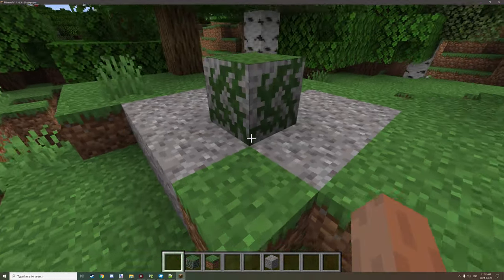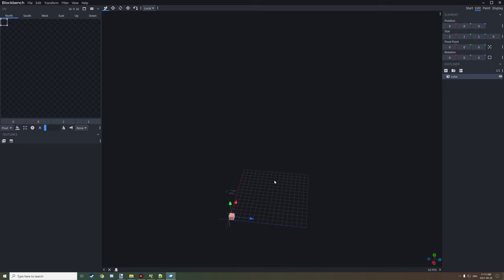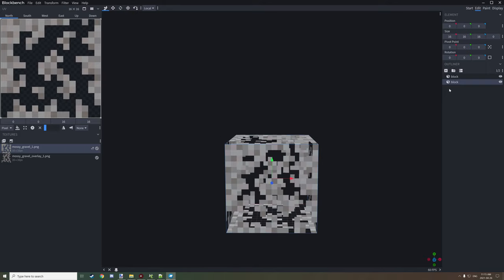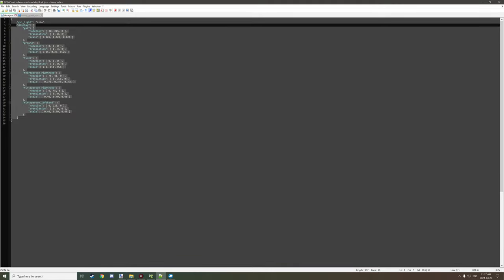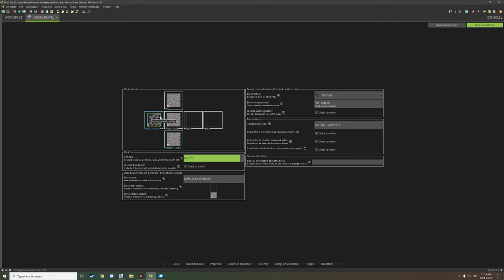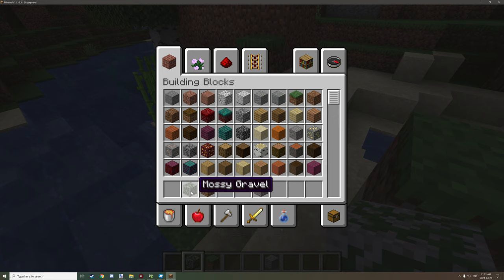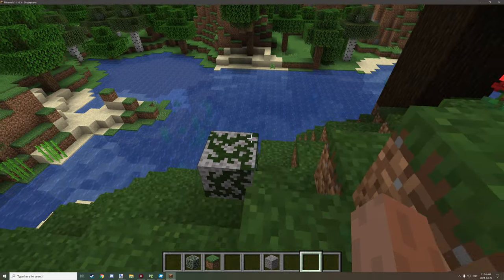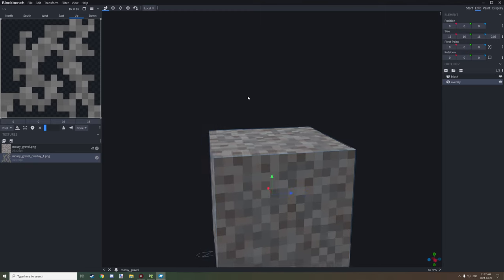MCrator 2021.1: How to use block tint settings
Today we will be taking an in-depth look at the new 2021.1 block tint settings. We will be creating a custom model and learning about the new settings.

► CHAPTERS
0:00 - Intro
0:10 - In-Game Example
2:56 - Making The Model
8:11 - Importing The Model
8:48 - Block Tint Settings
11:39 - In-Game Example 2
14:22 - Alternative Model Method

► CREDITS
- Producer: Kieran Martin,
- Script Writer: Kieran Martin,
- Planner: Kieran Martin,
- Editor: Kieran Martin,
- Narrator: Kieran Martin,
- Graphics Editor: Kieran Martin

► OFFICIAL LINKS
Official NorthWestTrees Gaming website!